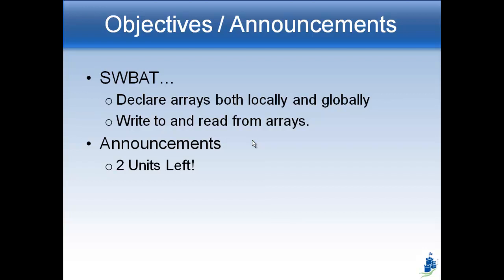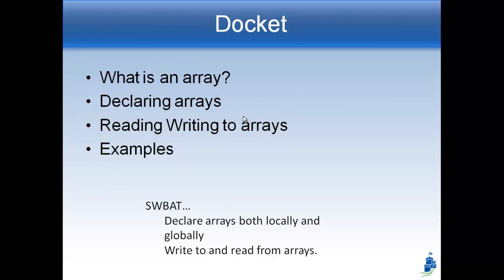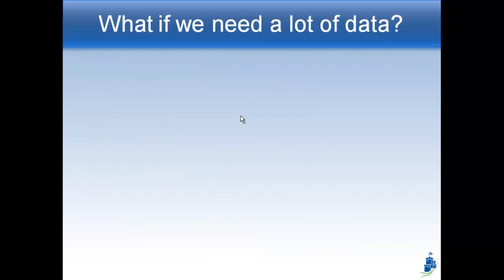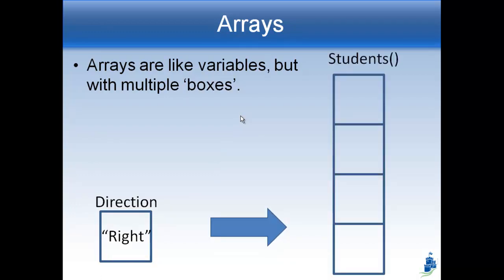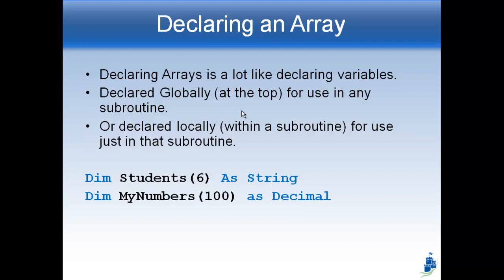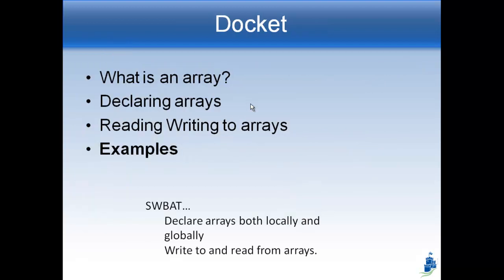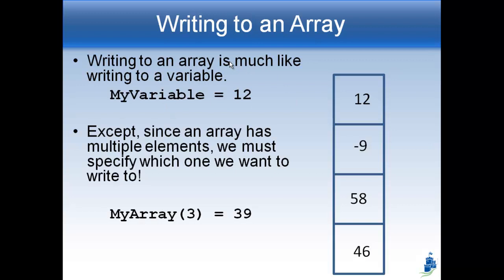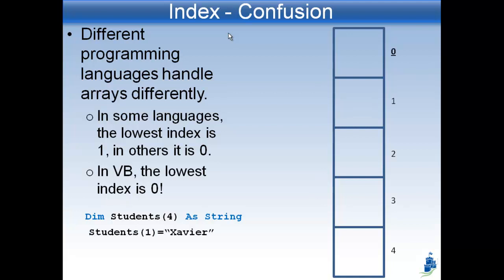Intro to Arrays (Part I)